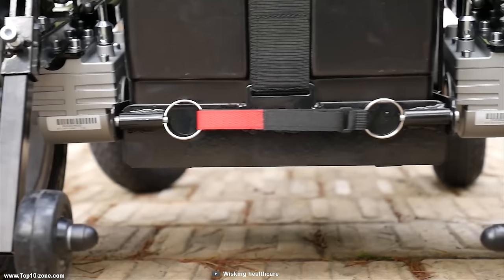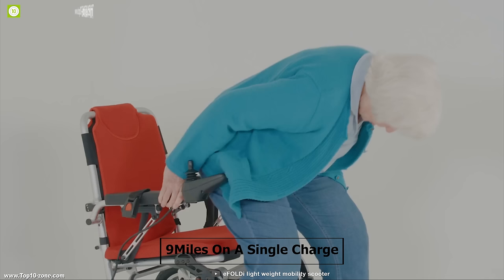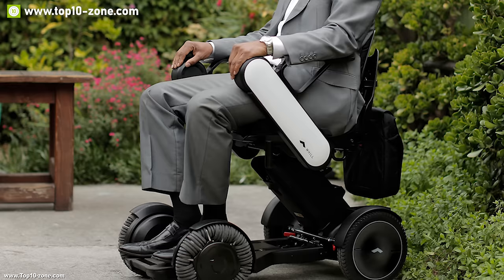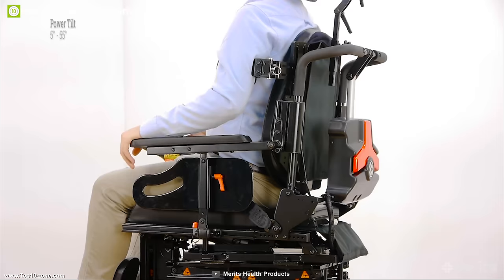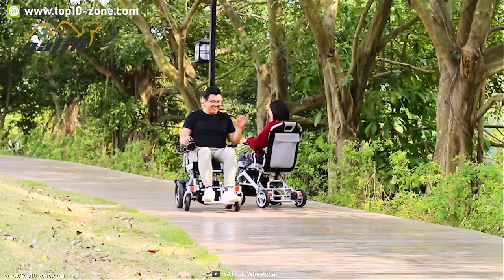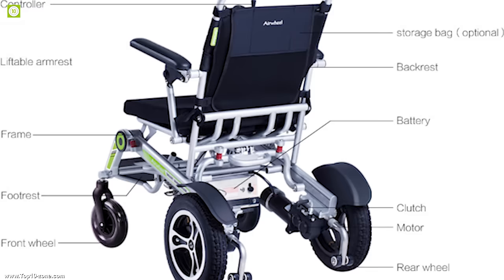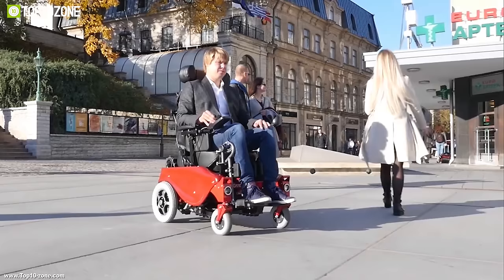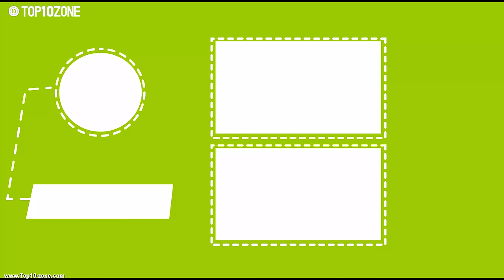Top 10 Amazing Electric Wheelchairs You Should Buy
There are a few among us and in our family, who are not fortunate enough to move around like the rest of us. But that doesn’t mean they have to be confined to one spot and be dependent on others to move around. Motorized wheelchairs are not really a new concept. However, with technology, they also have been upgraded and new smart features have been added to the electric wheelchairs. There are a lot of electric wheelchairs available in the market and in this video, we will introduce you to top 10 best electric wheelchairs, that you can get for yourself or the aged ones in your family.